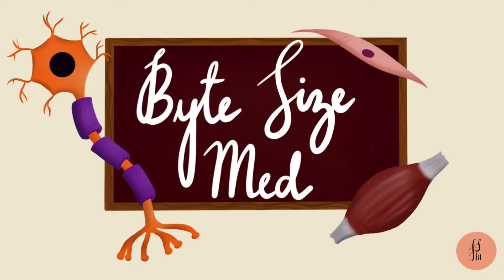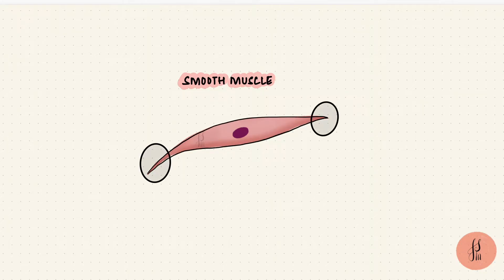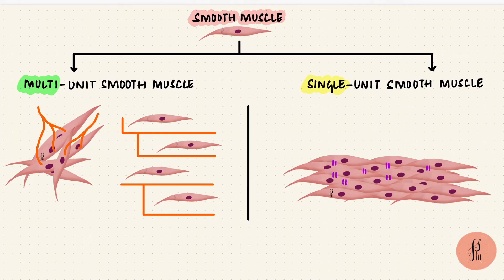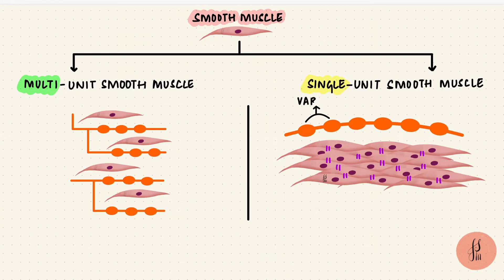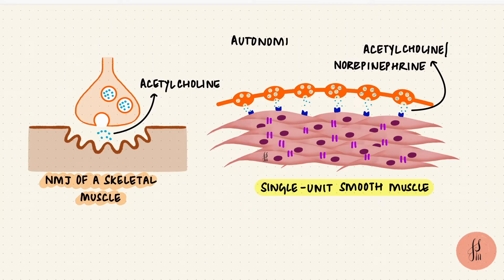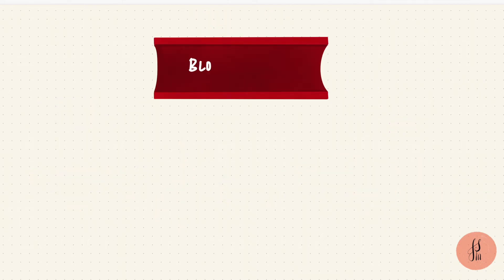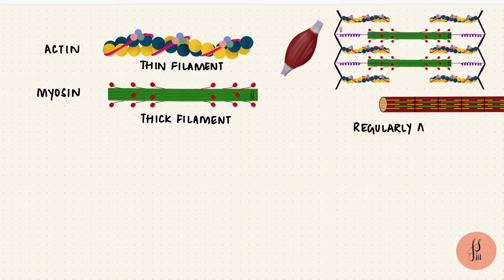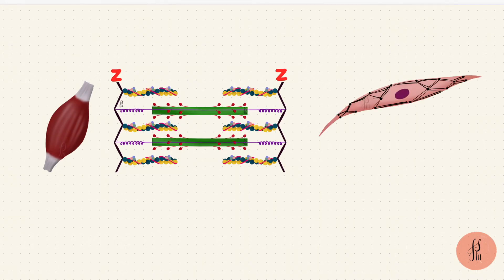Structure of Smooth Muscle | Types of Smooth Muscle | Muscle Physiology | Myology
✨This video is on the structure of smooth muscle, the different types (single-unit and multi-unit) and innervation. I hope it helps! ☀️

0:00 - Intro
0:07 - Appearance
0:43 - Types of Smooth Muscle
0:55 - Multi-Unit Smooth Muscle
1:30 - Single-Unit Smooth Muscle
4:47 - Structure